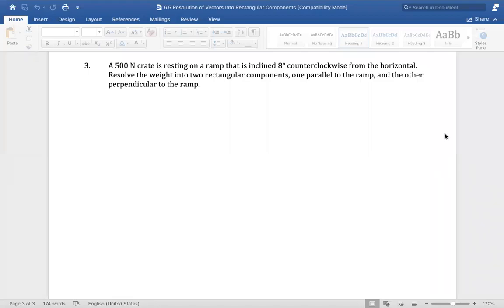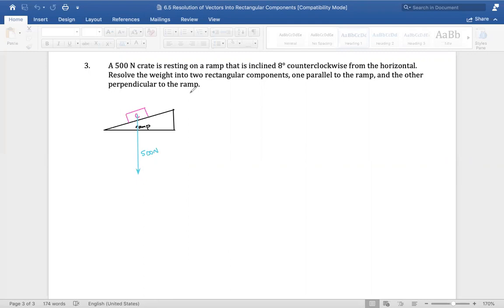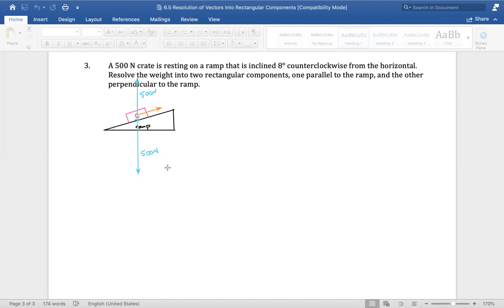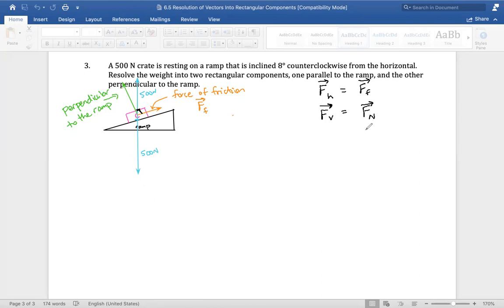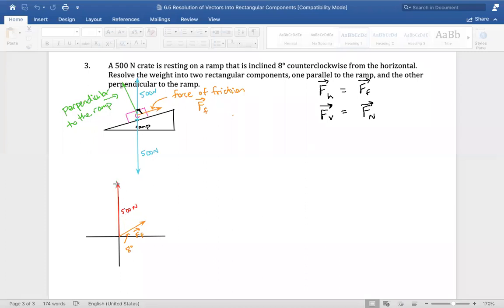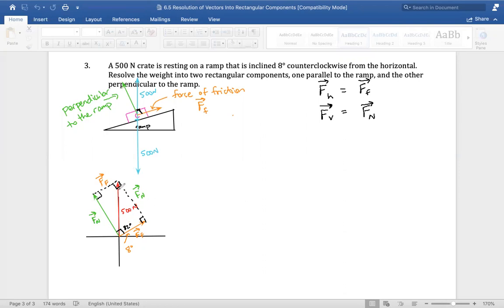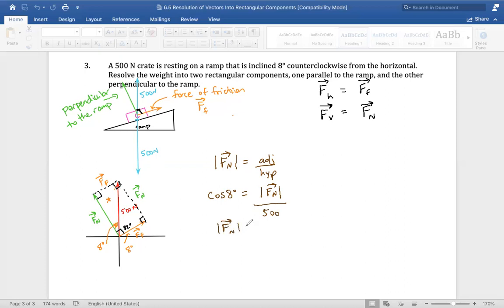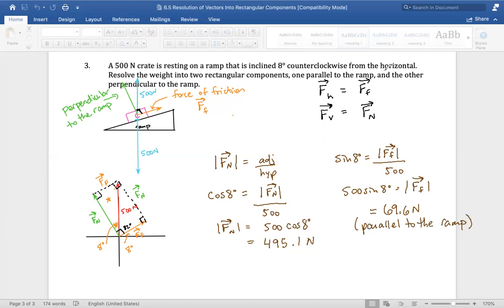6.5 Part 2